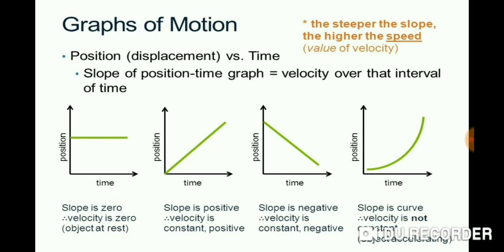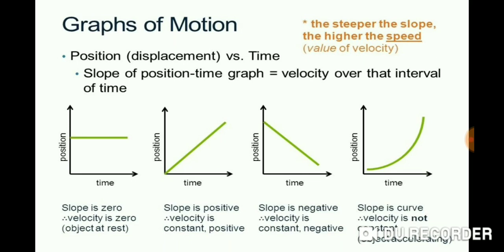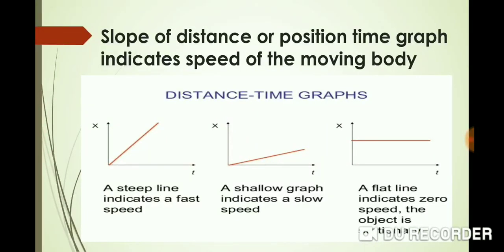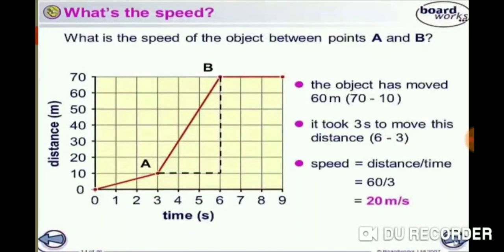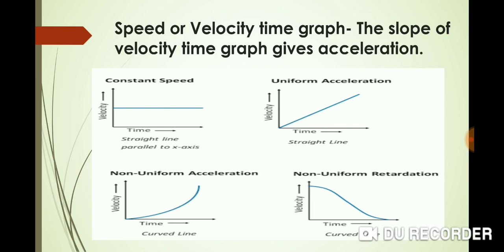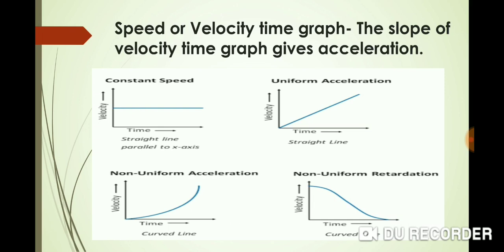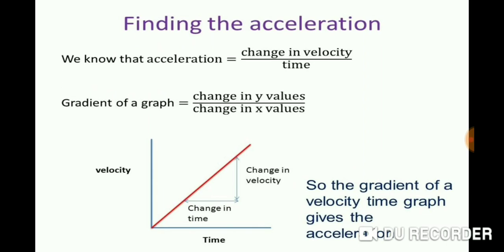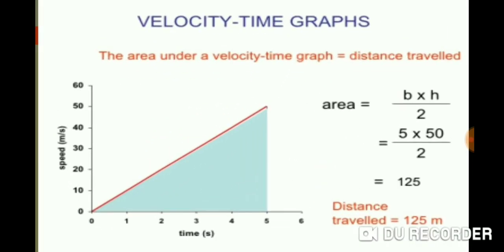Subject Science Class 9 Ch - 8 (Motion) Part - 6